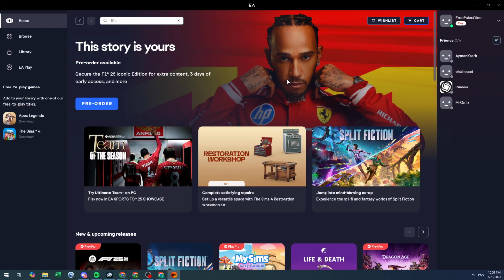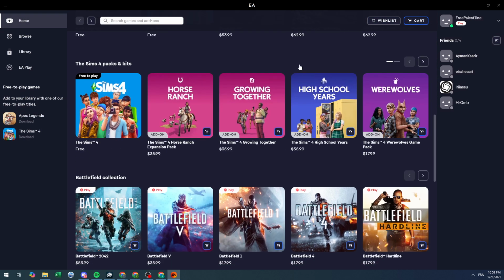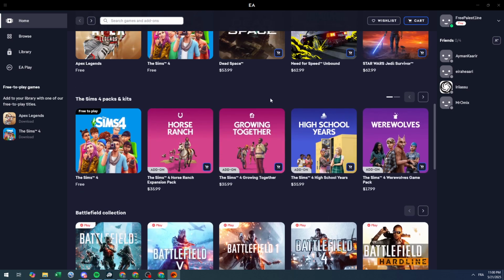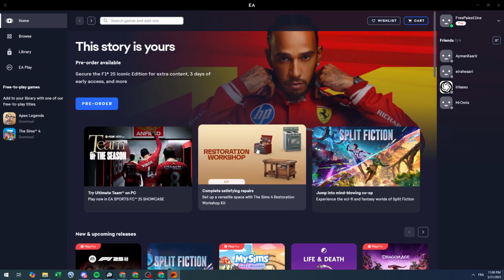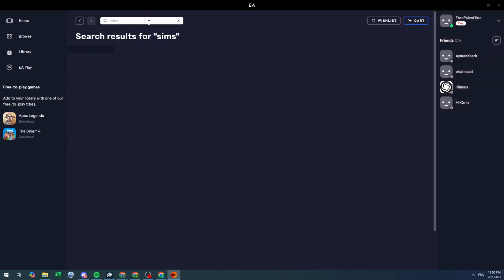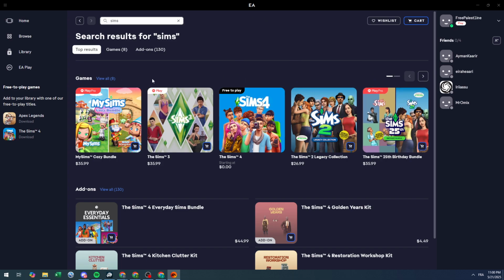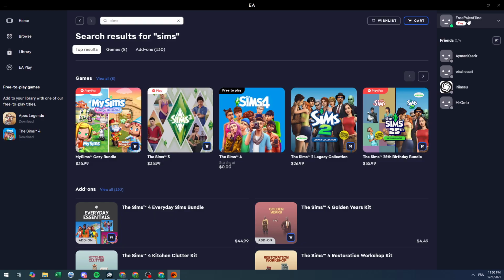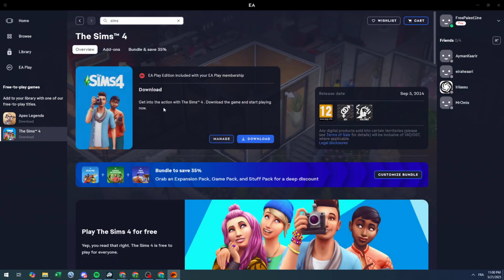How To Download Sims 4 in EA App Tutorial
Today we talk about download sims 4 in ea app,the sims 4,ea app,how to download sims 4